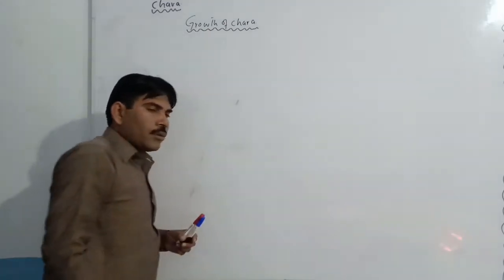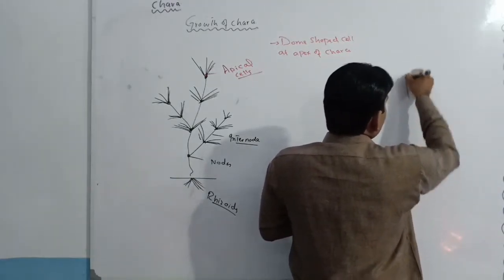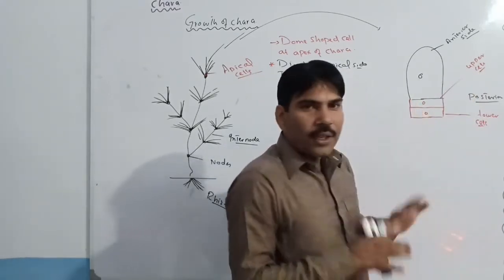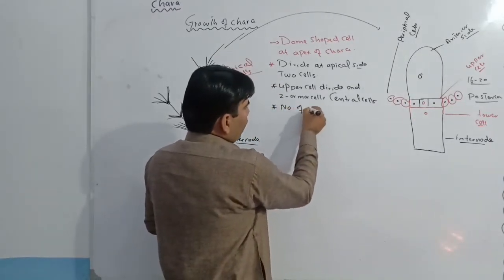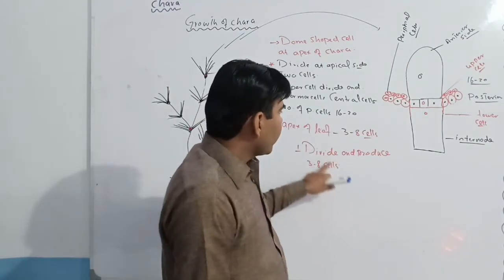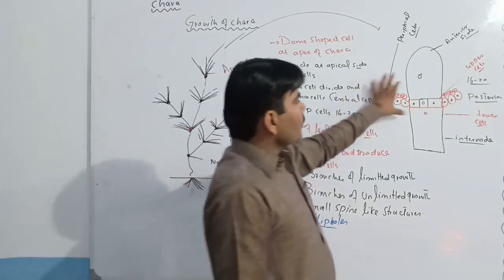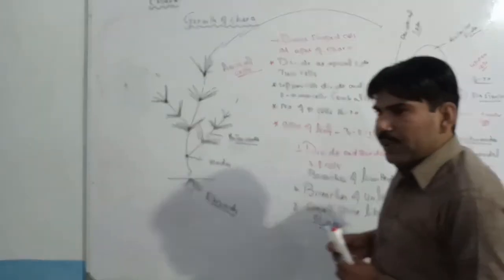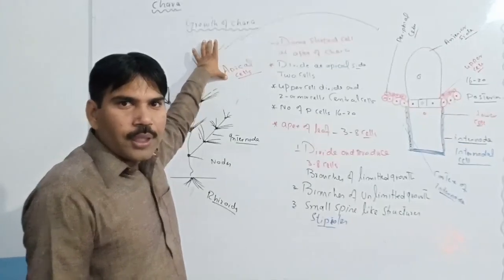Growth of chara an algea for BS BSc Botany Zoology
in this video lecture, sir Ali uzair explained the growth of chara in a very outstanding and understandable way just watch and make your concepts crystal clear.
this channel aliuzairpakistan is struggling to make your concepts crystal clear.